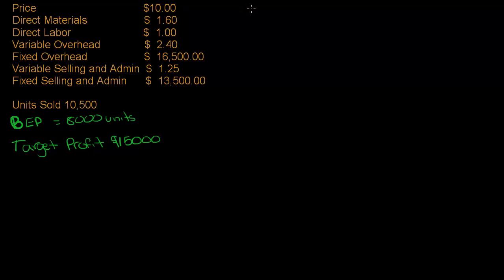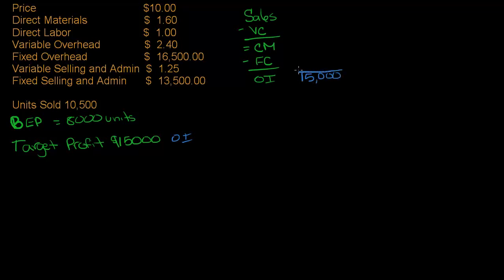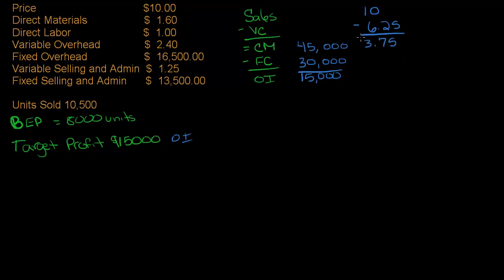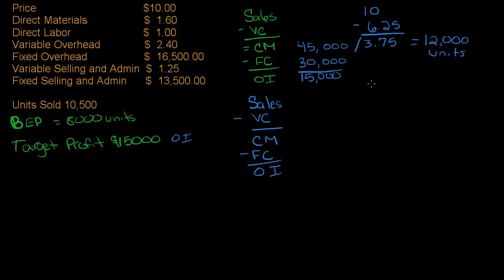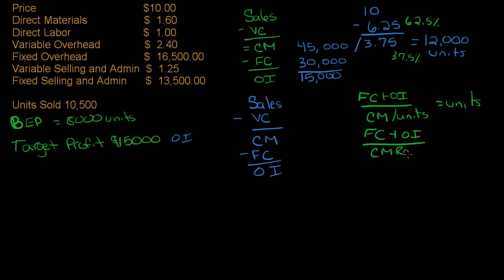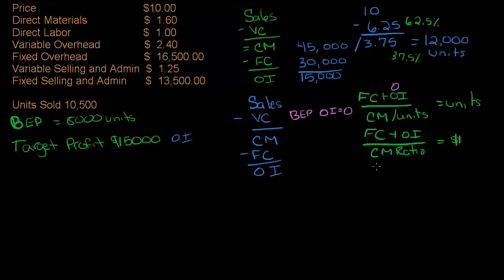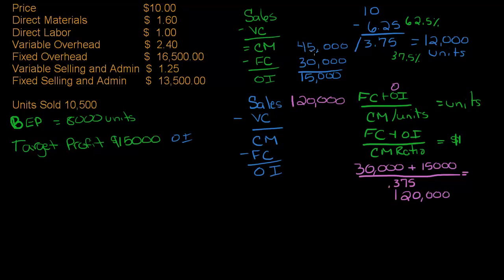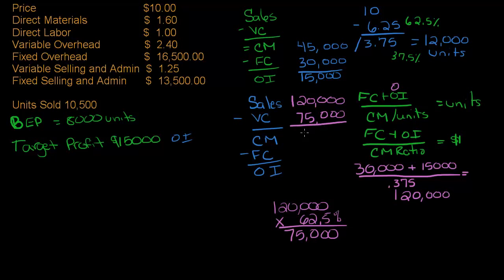Target Income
Explains how to calculate the number of units needed to achieve a target income or profit. Uses the same methodology as break even point. We also explore how to use variable cost ratio and contribution margin ratio to complete a contribution margin income statement. For more help with accounting, please visit my